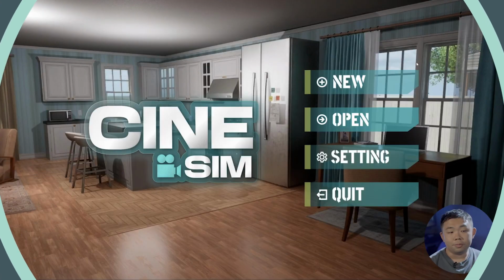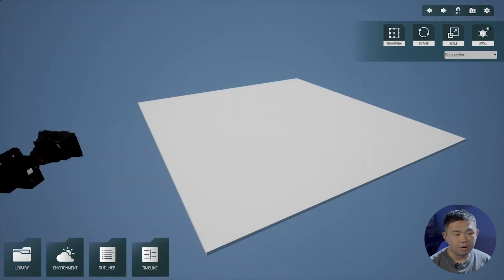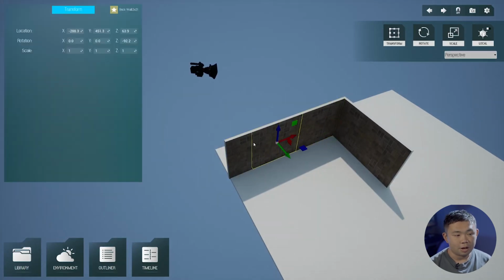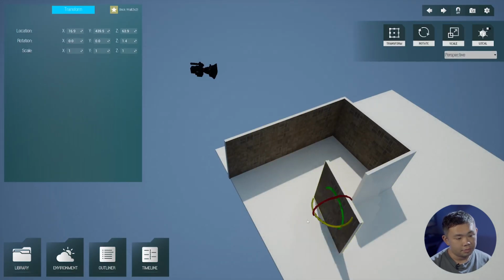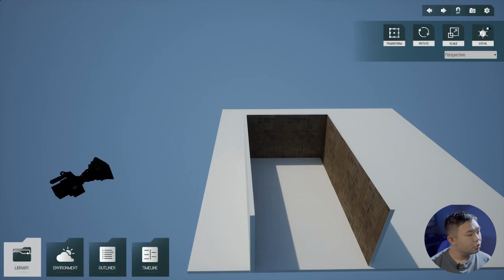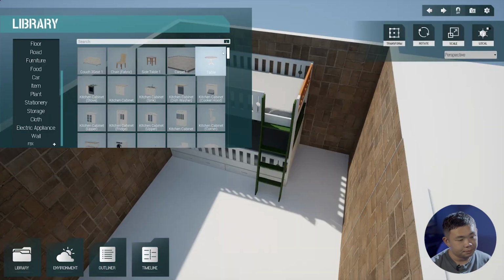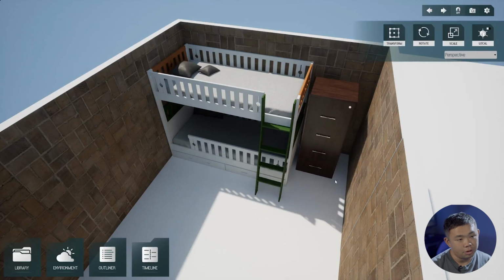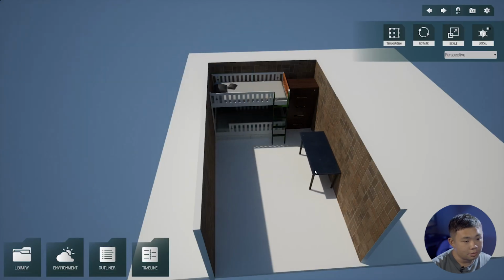6. Build a 3D Bedroom Environment from Zero in CineSim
Ready to create a new scene from zero? In this video, we’ll show you how to design a 3D bedroom in CineSim. Learn how to add walls, furniture, and decorations while mastering the tools to bring your creative vision to life.

►🎮 Steam Store: CineSim (Coming Soon) / CineSim Demo

Timestamps:
00:00 Start
00:23 Blank Map
00:42 Adding Basic Elements
01:08 Duplicating Items
02:31 Adding Furniture
03:59 Environment Setting
04:15 Adding Decorations